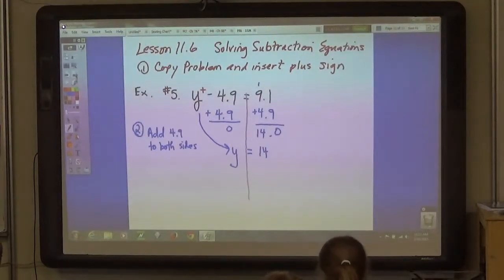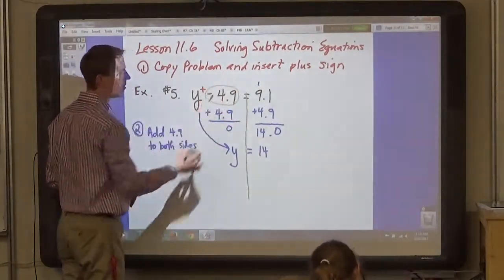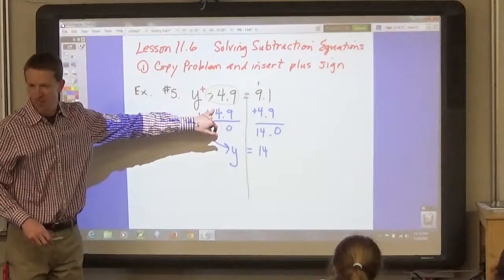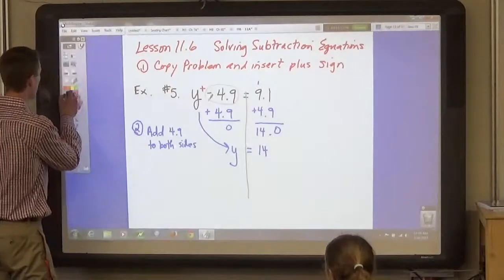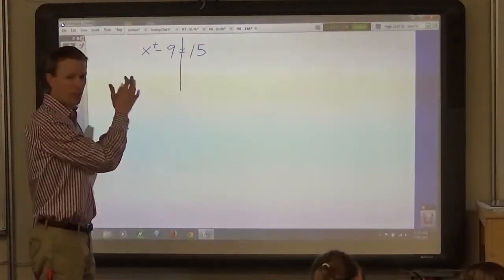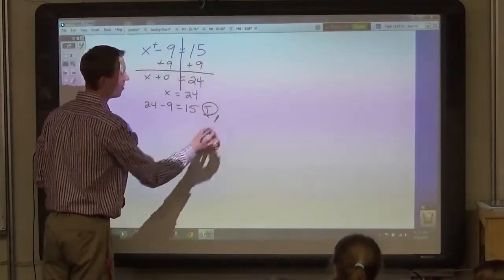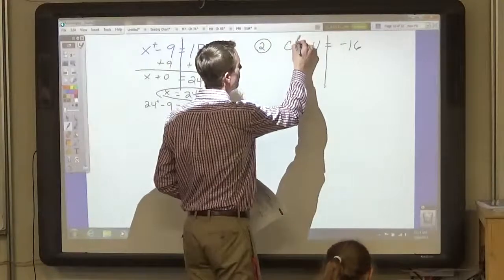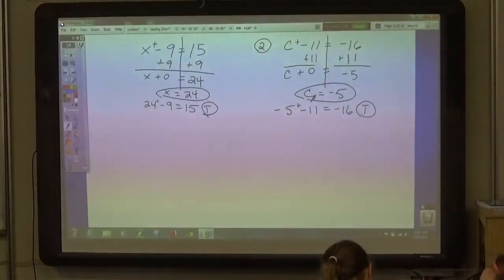M6 Lesson 11 6 Solving Subtraction Equations